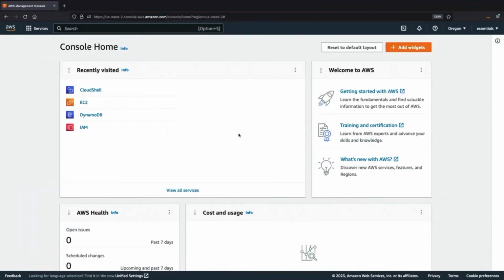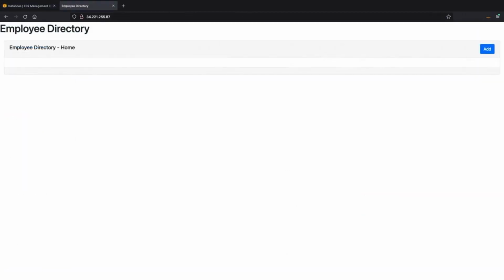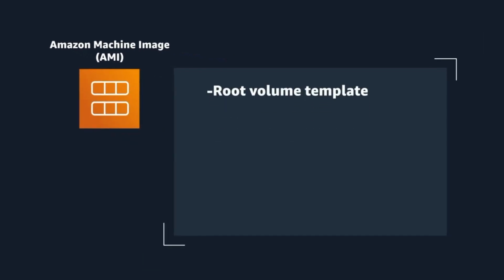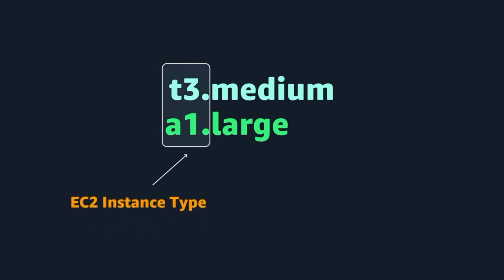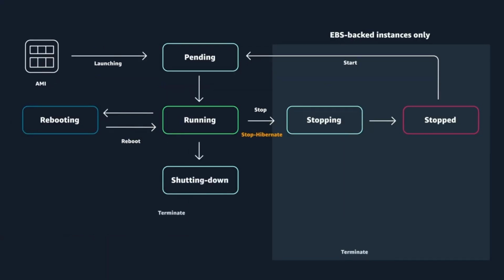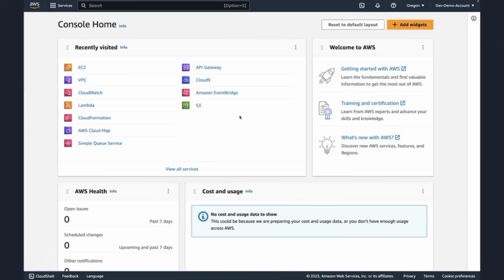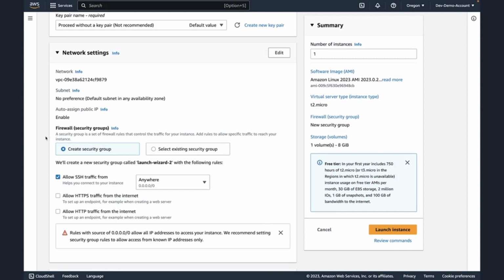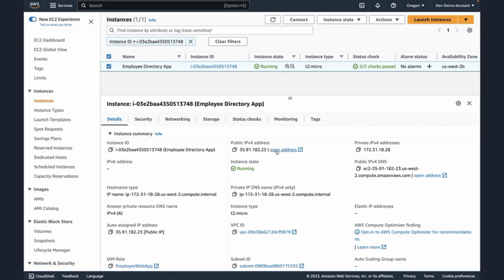AWS full course(part 3)|Amazon Web Services | AWS beginner tutorial|AWS certification| learn amazon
AWS Full Course: A comprehensive guide to Amazon Web Services, covering various services, concepts, and practical examples for building applications and managing resources in the cloud.

Amazon Web Services Tutorial: Step-by-step instructions on how to use different AWS services, with hands-on examples and best practices for cloud computing.

Cloud Computing Tutorial: An introduction to cloud computing concepts, including types of cloud models (public, private, hybrid), benefits, and key players like AWS.

AWS Beginner Tutorial: A beginner-friendly guide to understanding and using Amazon Web Services, aimed at individuals new to cloud computing and AWS.

AWS Certification: Information about various AWS certification exams, their requirements, study resources, and tips for preparing and passing the exams.

AWS Services Overview: An overview of popular AWS services such as EC2, S3, RDS, Lambda, and more, explaining their use cases and features.

AWS Architecture: Insights into designing scalable and reliable architectures using AWS services, including considerations for availability, security, and cost optimization.

AWS Training: Guidance on formal training programs, online courses, and resources to enhance your AWS skills and knowledge.

Cloud Infrastructure: Exploring the foundational components of cloud infrastructure, including virtualization, networking, storage, and how they're managed in AWS.